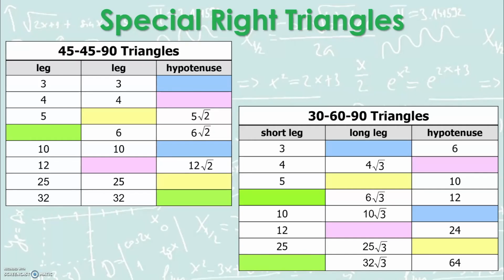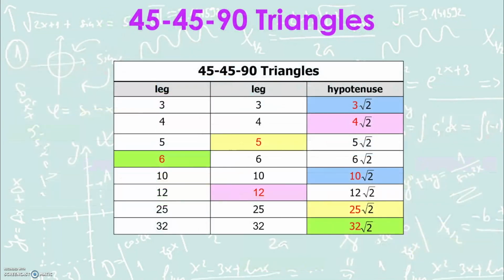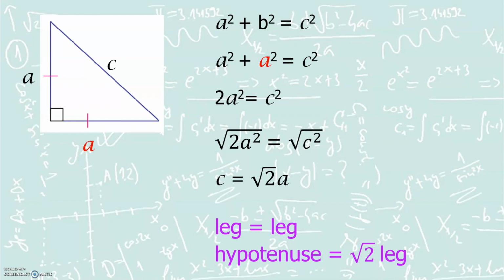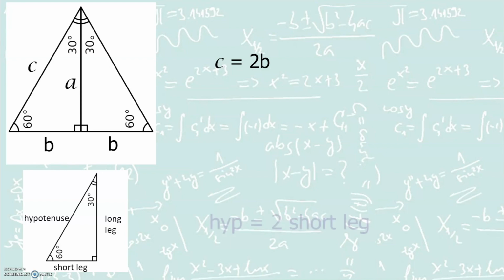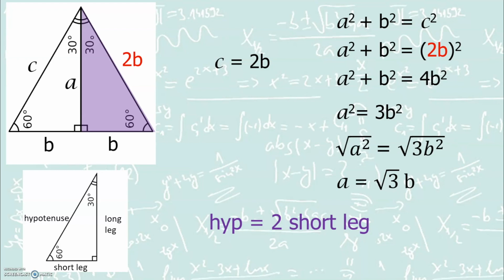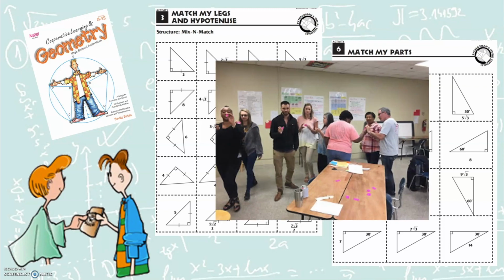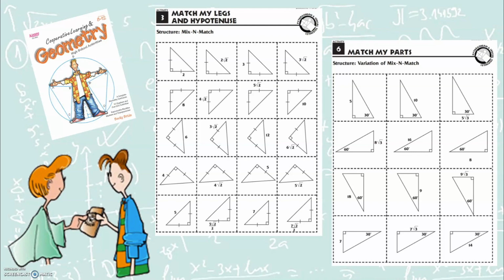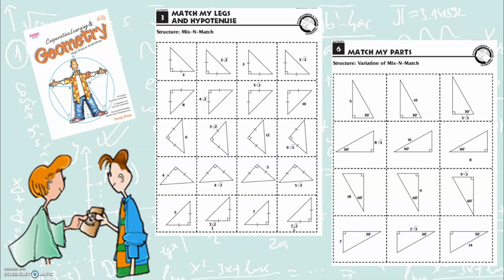Special Right Triangles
This video builds upons participants inductive proof of the side relationships between the sides of right triangles.  The relationships are proven deductively and suggestion are discussed for facilitating automaticity of these formulas.